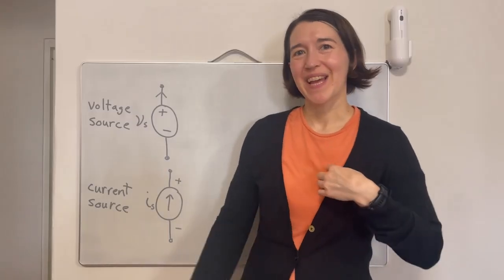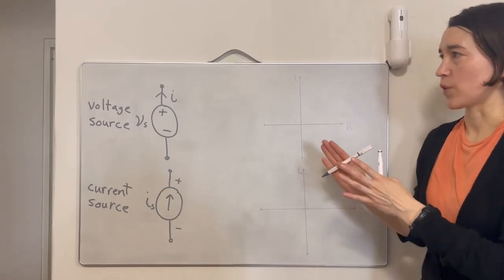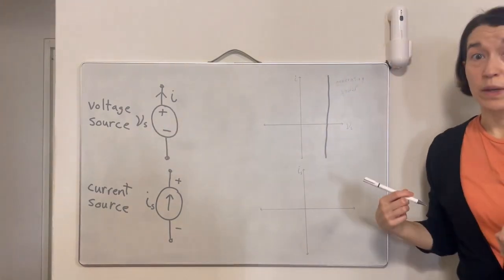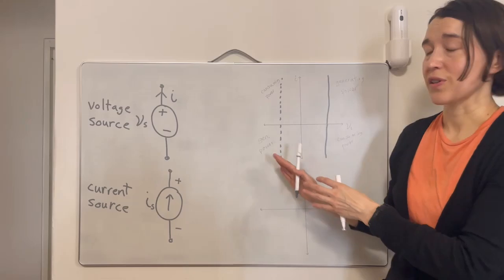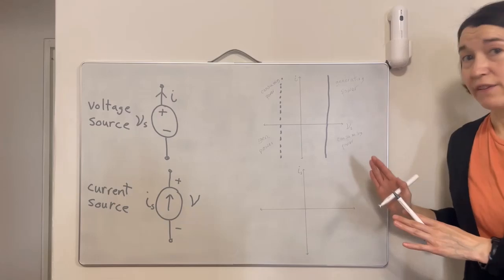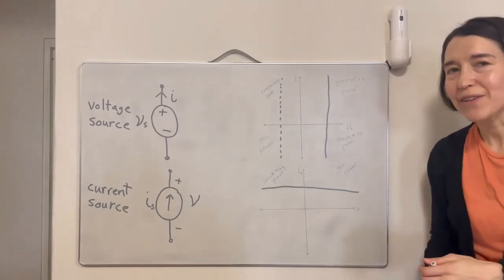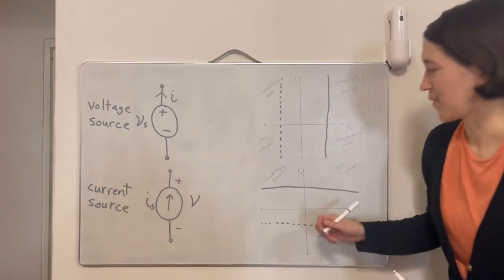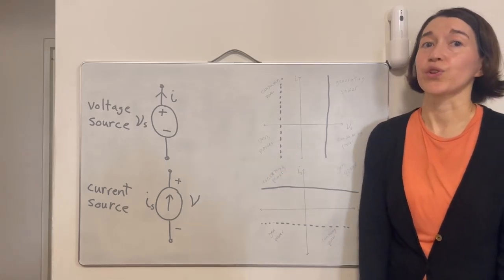Independent Power Sources and Their I-V Curves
There are two types of (ideal) independent power sources: voltage and current sources. A voltage source maintains a constant voltage and can provide any current (positive, zero, or negative).  A current source maintains a constant current and can provide any voltage (positive, zero, or negative).  Their current (y-axis) versus voltage (x-axis) or I-V curves are shown. Depending on which quadrant they are operating in, they may be generating (supplying) power or consuming (absorbing) power.

0:00 Intro
0:16 Voltage Source
0:56 V Source I-V Curve
3:49 Current Source
4:22 I Source I-V Curve
7:00 Summary